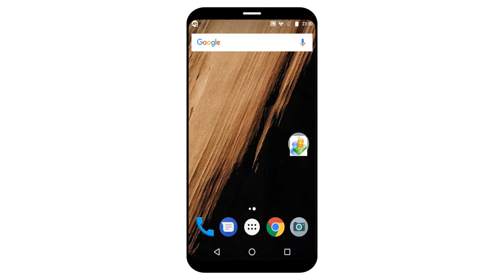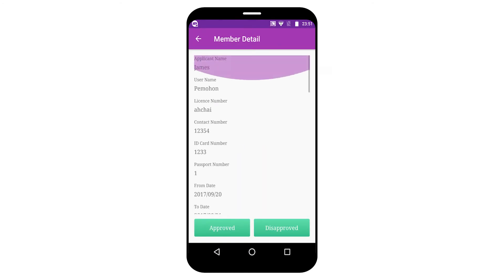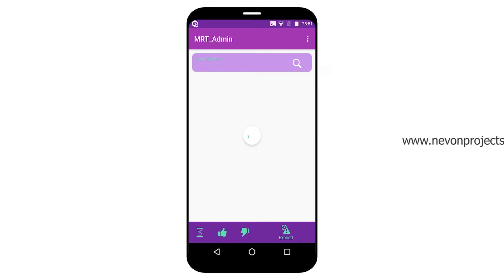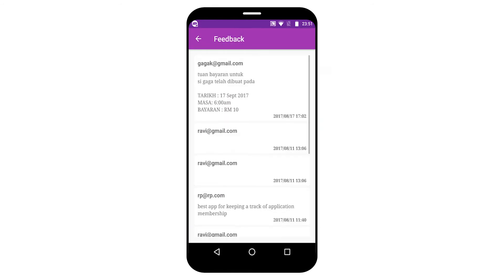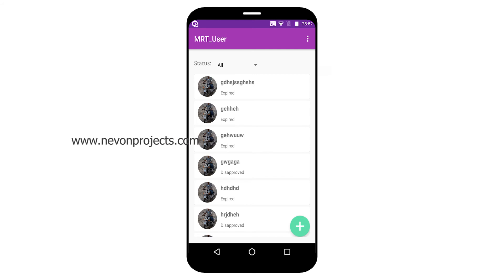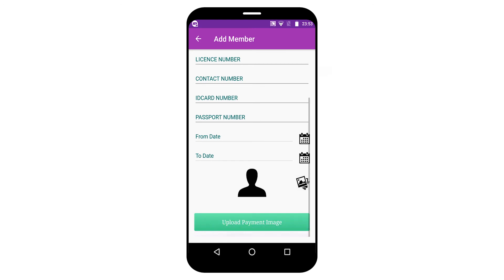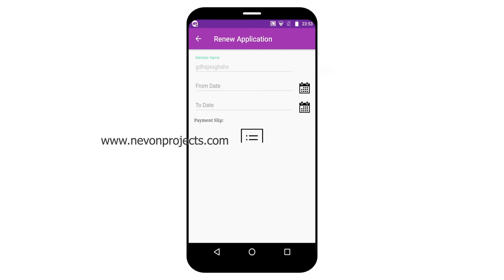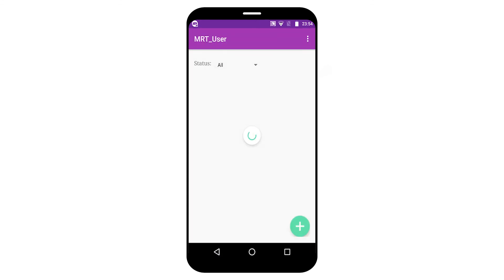Membership Registration and Tracking Android App Project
This video shows the demonstration of “Membership Registration and Tracking”, which will keep the track of employees and members for a company or a organization. Keeping list of enrolled members can be very tricky. The application can be used in a company to keep track of their employees and other organisations like gym, clubs and others to keep track of their members.